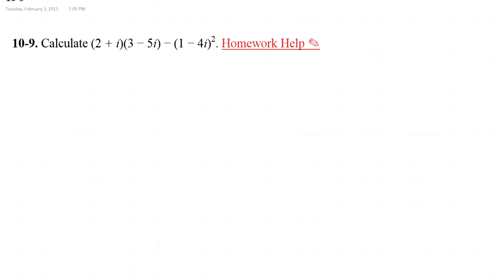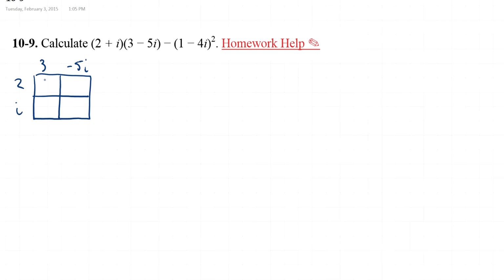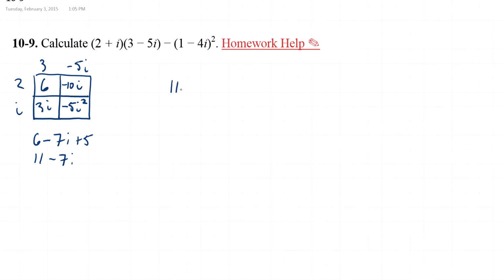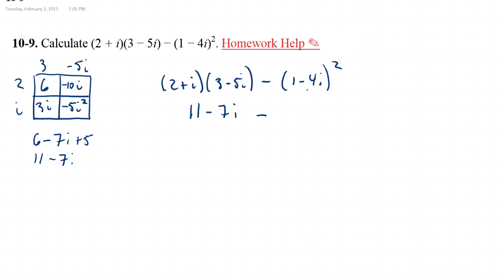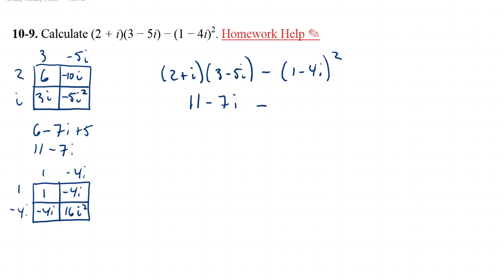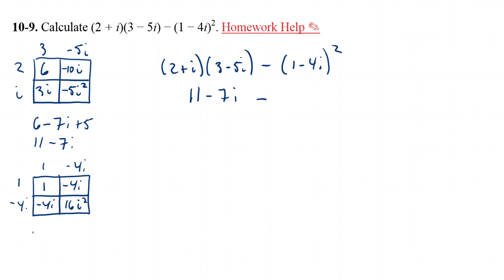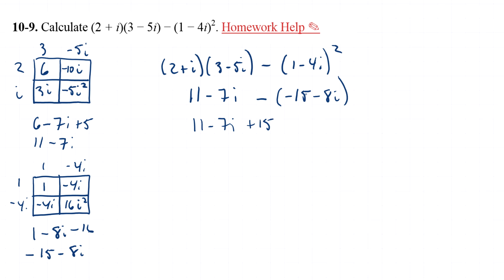H 10 9